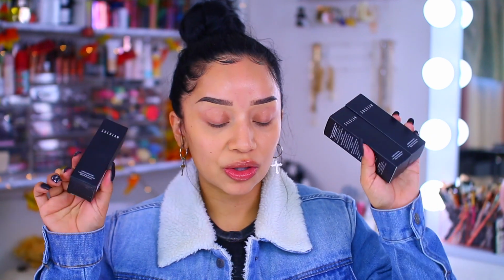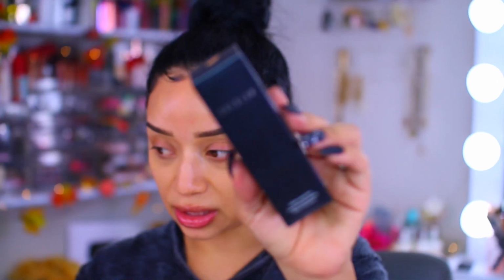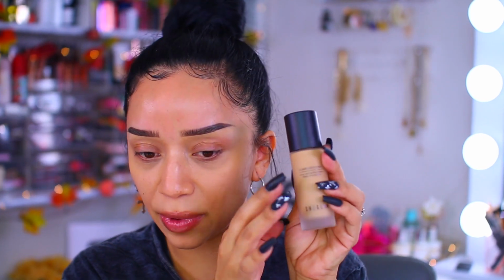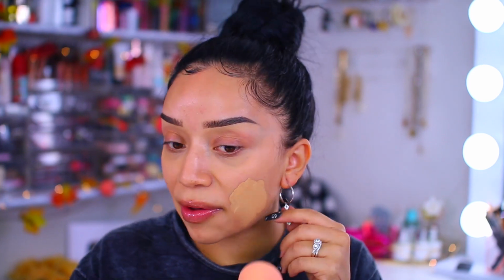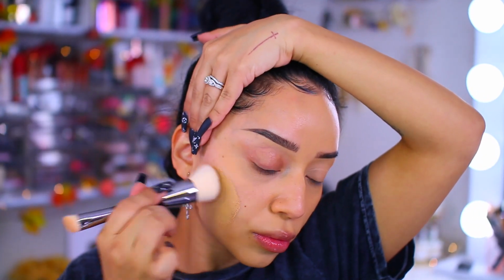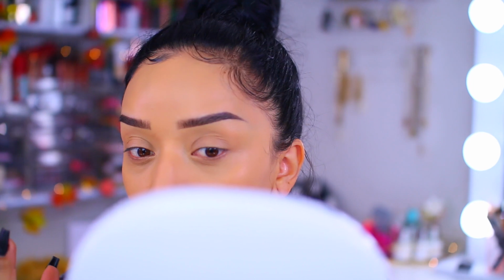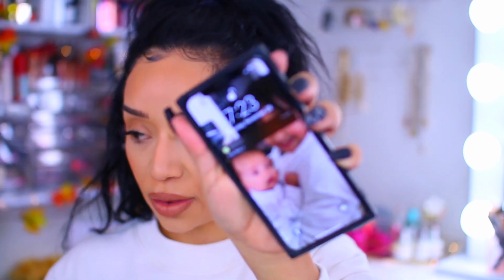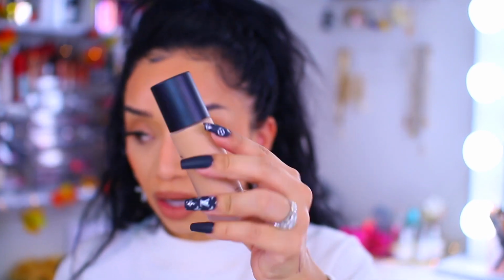SHEIN HAS A NEW FULL COVERAGE MATTE FOUNDATION... AND OMG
SF198 (15%, valid to Dec 31st)